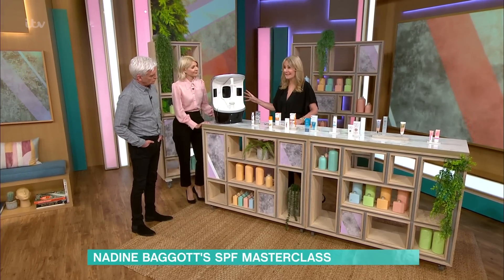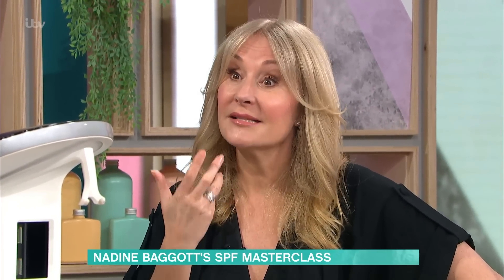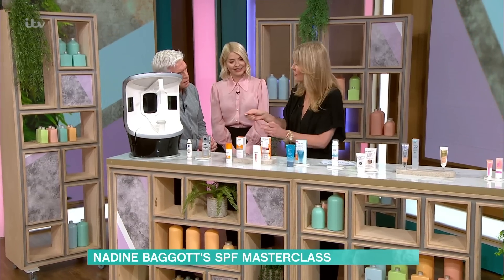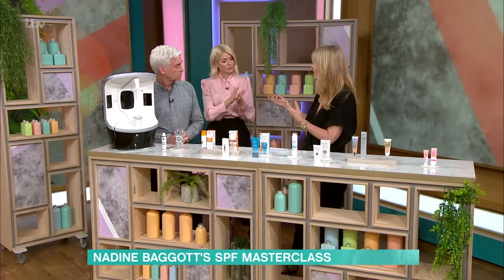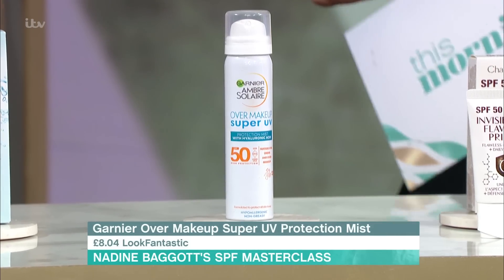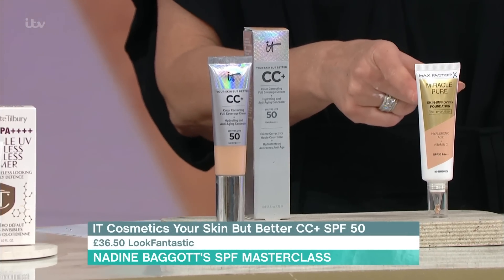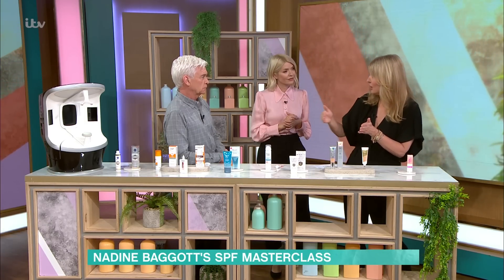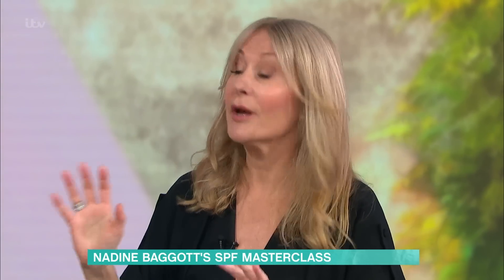Nadine Baggott’s SPF Masterclass & Why You Need It Everyday! | This Morning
Did you know that SPF is a key ingredient in many of your favourite beauty products, including primers, lip balms, and skincare? With so many people using SPF incorrectly, it's important to understand why you should be wearing SPF every day, and what you should be looking for in your skin care. Nadine is here to explore the latest products on the market to help you get the most out of your SPF-infused beauty routine.